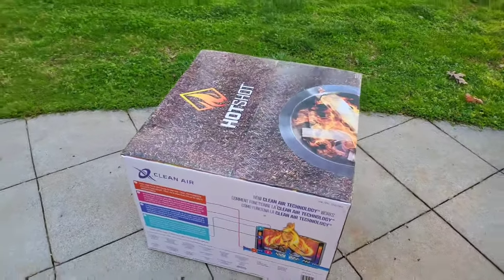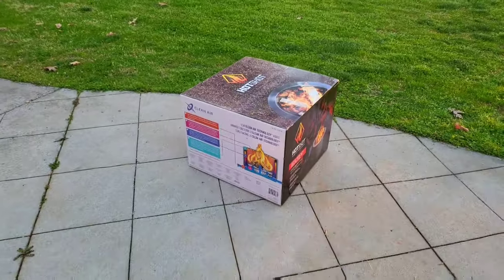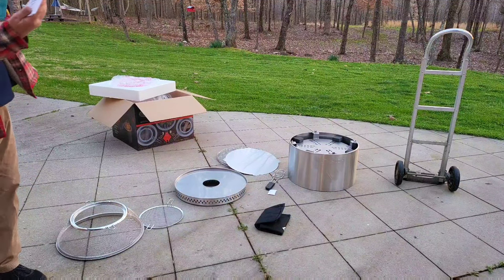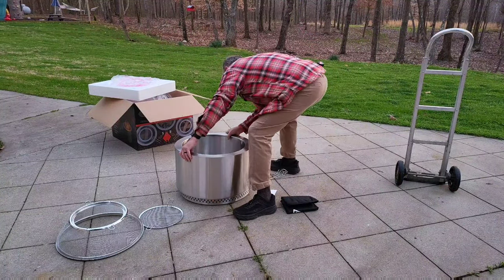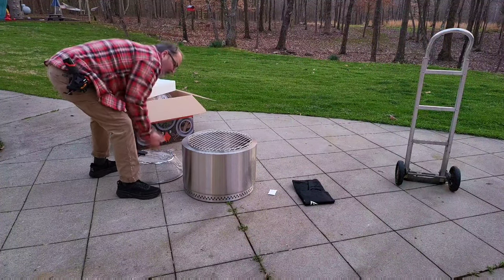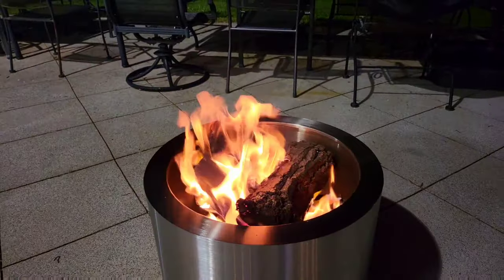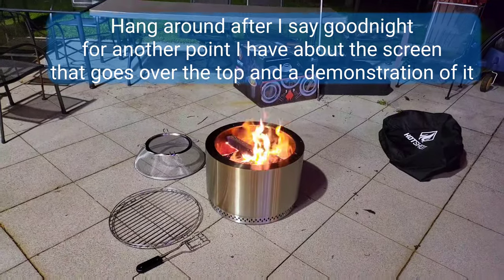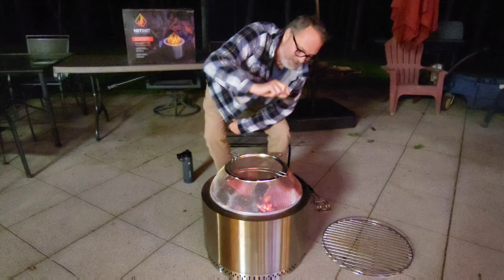COSTCO Smokeless Firepit by HotShot 🔥 Costco's Fire Pit similar to SOLO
I found myself impressed!!! for $299 with all the fixins...aka... attachments... such as grill grate, spark screen and cover!!